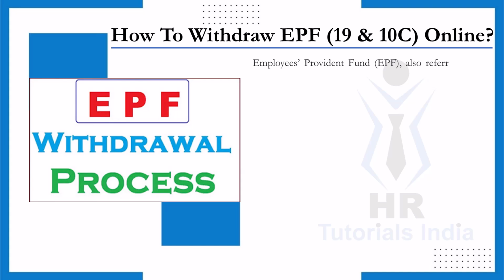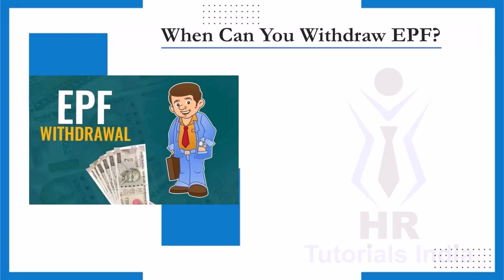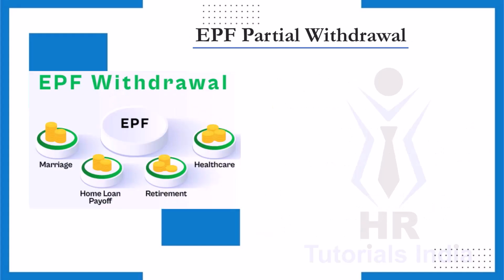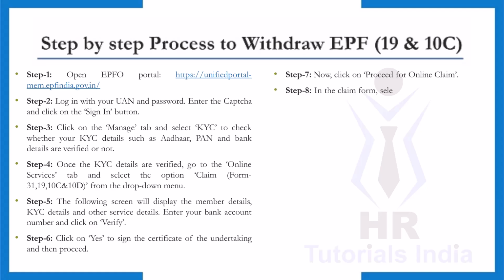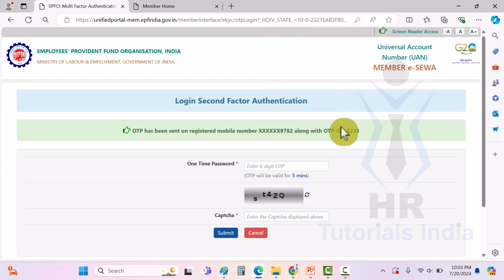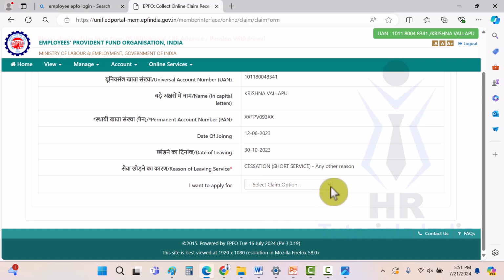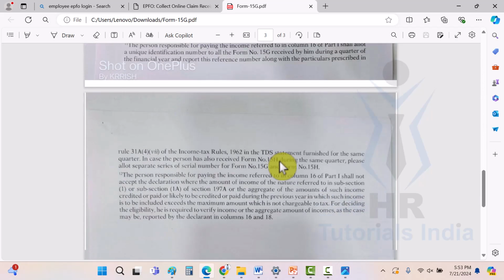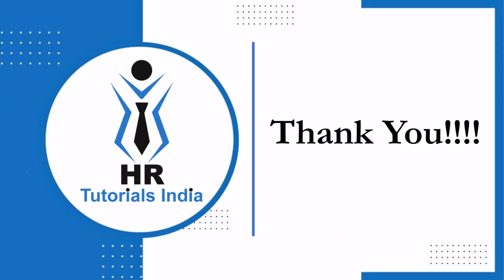How to Withdraw PF Completely Online 2024 | PF Complete Withdrawal Process 2024 | HR Tutorials India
How to Withdraw PF Completely Online 2024 || PF Complete Withdrawal Process 2024 || HR Tutorials India || PF Withdraw. Watch the video till the end to find out the full details.

This is a practical video to help employees claim their Complete PF withdrawal while in employment. This video explains the Complete PF withdrawal process 2024 in very easy steps with a real life example. All questions relating to PF completely are covered in this video with a practical approach.

Employees’ Provident Fund (EPF), also referred to as PF (Provident Fund), is a mandatory savings cum retirement scheme for employees of an eligible organization. The employees can fall back on the corpus of this fund post-retirement.

As per the EPF rules, the employees must contribute 12% of their basic pay every month to this fund. The employer contributes a matching amount to the employee’s PF account. The amount deposited in EPF accounts earns interest on an annual basis.

Employees can withdraw the entire sum accumulated in their EPF once they retire. However, this article explains how one can make premature withdrawals from the EPF account after meeting certain conditions.

PF Complete Withdrawal: Complete withdrawal of EPF balance can be made only under certain circumstances. The limit of withdrawal is also different for different circumstances.

The EPFO has come up with an online withdrawal facility, which has made the entire process more comfortable and less time-consuming.

How to Withdraw PF Completely?
How to Withdraw Complete PF?
HR Tutorials India
How to Apply for PF Completely?
How to Apply for Complete PF?
Complete Guide to Withdraw PF Completely
Complete Guide to Withdraw Complete PF
Step by Step Process to withdraw PF Completely
Step by Step Process to withdraw Complete PF
Easy Guide to PF Complete Withdrawal
How to Withdraw PF Completely 2024?
How to Withdraw Complete PF 2024?
How to Apply for PF Completely 2024?
How to Apply for Complete PF 2024?
Complete Guide to Withdraw PF Completely 2024
Complete Guide to Withdraw Complete PF 2024
Step by Step Process to withdraw PF Completely 2024
Step by Step Process to withdraw Complete PF 2024
Easy Guide to PF Complete Withdrawal 2024
How to Withdraw PF Completely Online?
How to Withdraw Complete PF Online?
How to Apply for PF Completely Online?
How to Apply for Complete PF Online?
Complete Guide to Withdraw PF Completely Online
Complete Guide to Withdraw Complete PF Online
Step by Step Process to withdraw PF Completely Online
Step by Step Process to withdraw Complete PF Online
Easy Guide to PF Complete Withdrawal Online